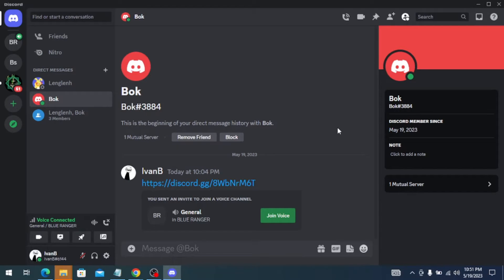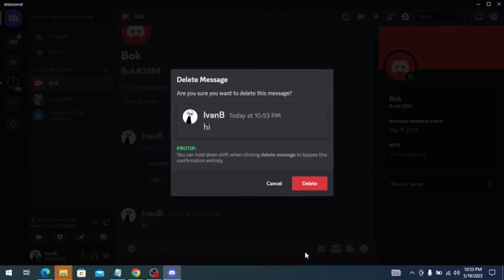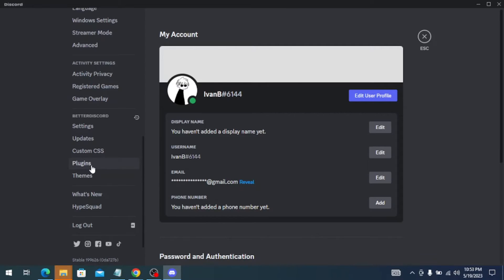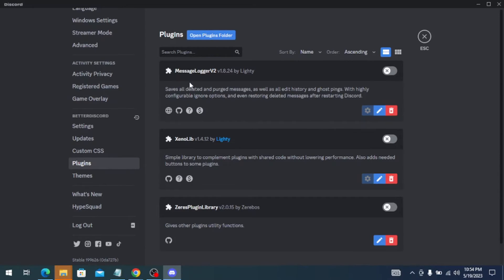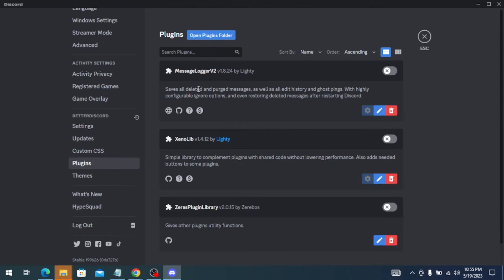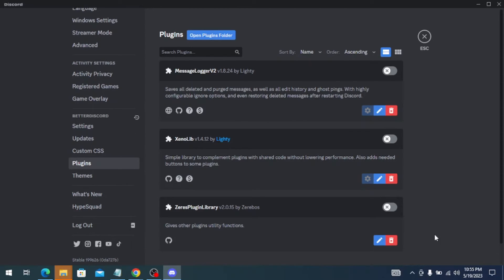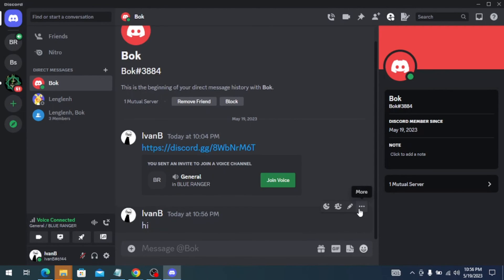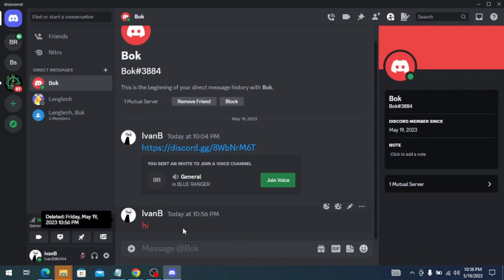How to See Deleted Messages on Discord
In this video, I'll show you how to see deleted messages on Discord.